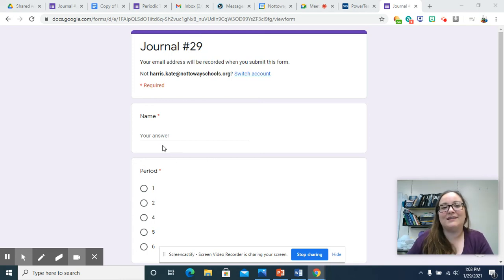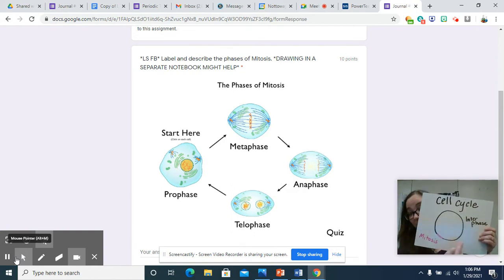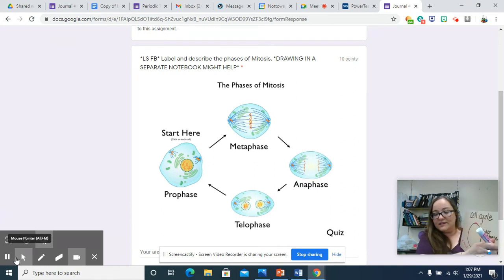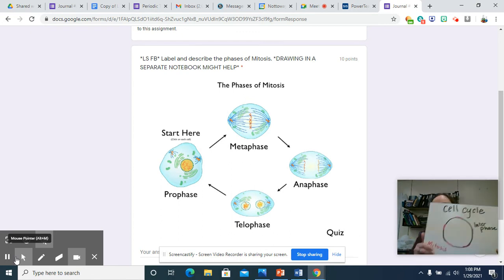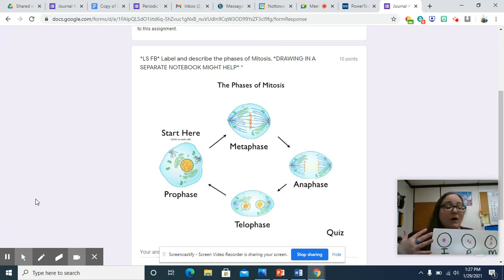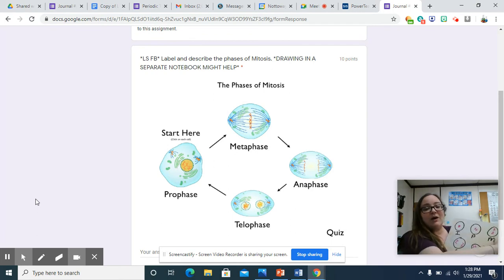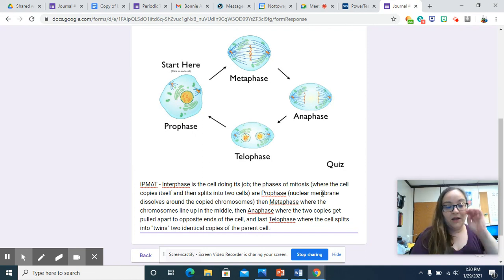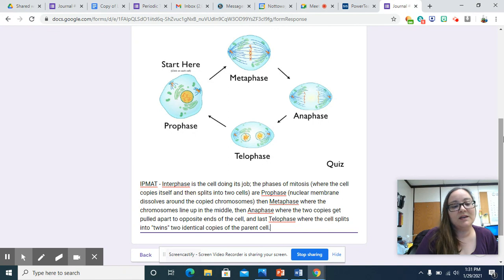Journal #29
This video will help you answer Journal #29, a life science flashback about mitosis.